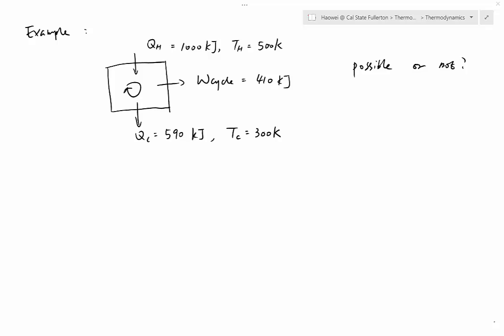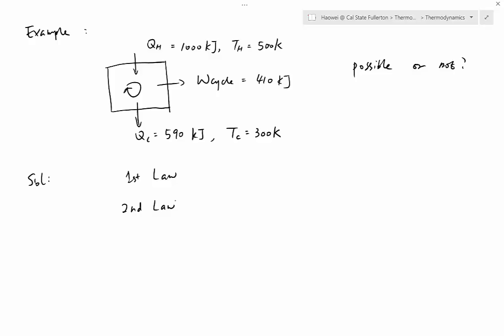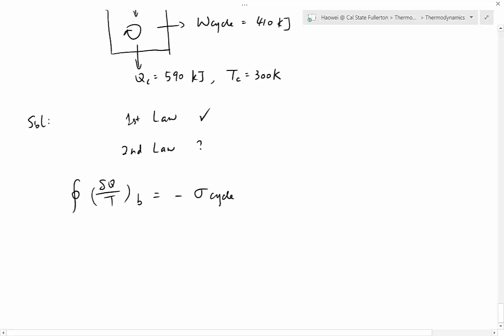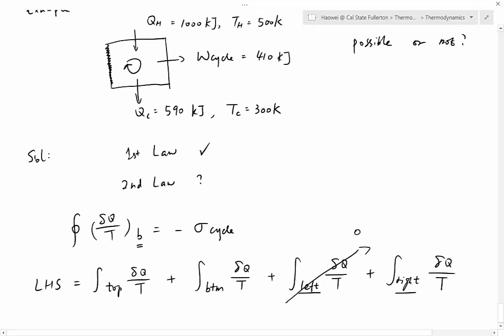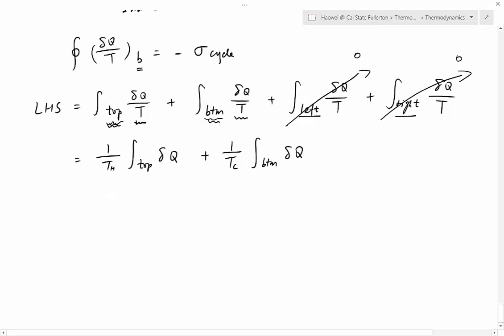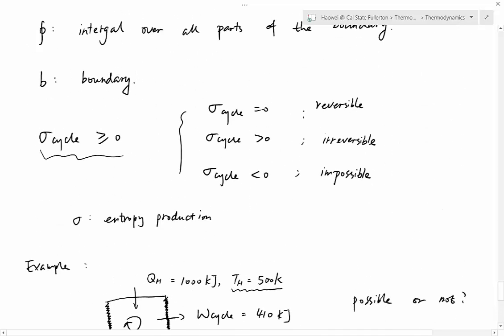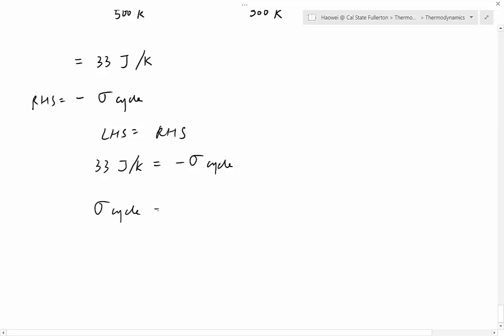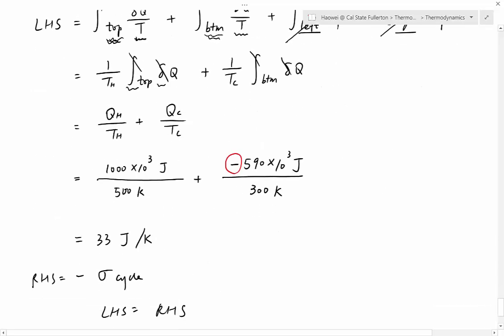Thermodynamics 9.6 Example - Clausius Inequality